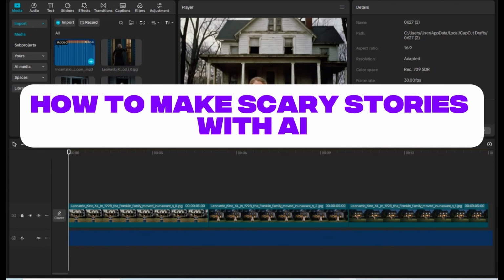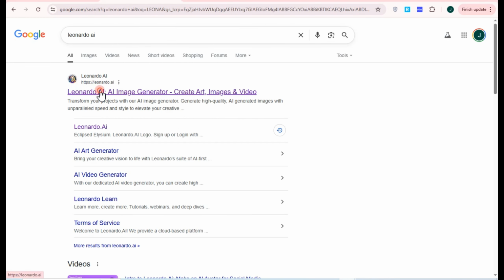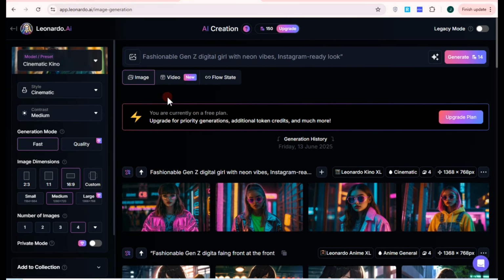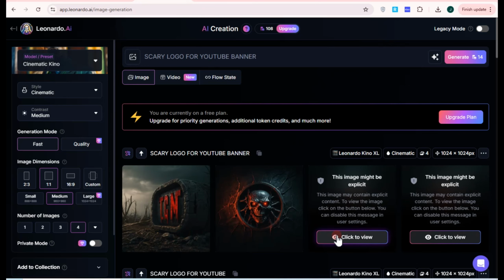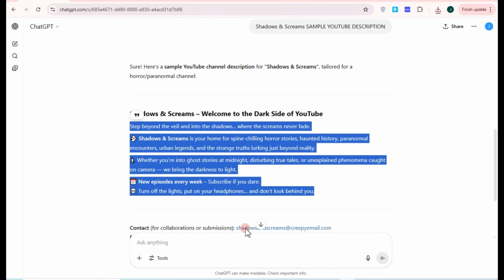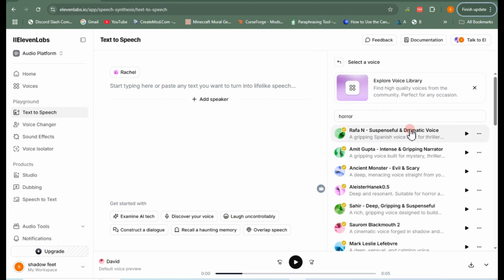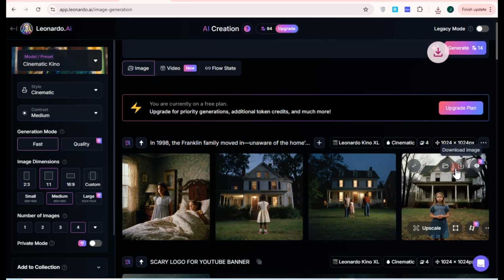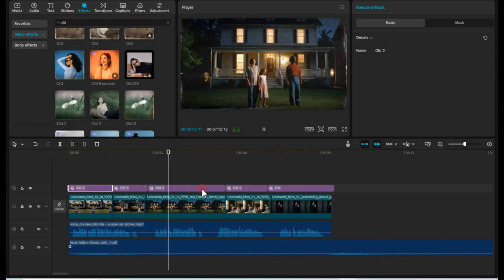How to Make Scary Stories with AI (2025) | Write Horror with ChatGPT, Sudowrite & More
Want to know how to make scary stories with AI in 2025? Whether you're a horror writer, YouTube narrator, or just love creepy storytelling, this video shows you step-by-step how to generate terrifying, high-quality horror stories using AI tools like ChatGPT, Sudowrite, and more. Learn how to create spine-chilling tales with the right prompts, twists, and tension—all powered by artificial intelligence.

✅ What You’ll Learn in This AI Horror Story Tutorial:
🧠 How to Prompt AI to Create Disturbing Horror Stories
📝 Best Structure for First-Person Psychological Horror
💻 Top AI Writing Tools: ChatGPT, Sudowrite, NovelAI
🔪 How to Add Twists, Realism & Fear Without Supernatural Tropes
🎙️ Tips for Turning AI Stories Into Voiceovers or YouTube Scripts
📚 How to Build a Library of Unique, AI-Generated Horror Content

⏳ Timestamps & Video Chapters:
0:00 Intro – Why Use AI for Horror in 2025
0:40 Tools You’ll Need: ChatGPT, Sudowrite, Others
1:30 How to Create a Scary Prompt That Works
2:45 Building Suspense with Structure & Pacing
4:10 How to Refine and Personalize the Story
5:30 Adding Dialogue, Journal Entries & Audio Logs

✅ Learn to write horror stories without writer’s block
✅ Discover AI tricks to make your stories darker & more effective
✅ Build scripts for scary YouTube videos, reels, or podcasts
✅ Perfect for authors, narrators, and Halloween content creators

✅ Horror fans wanting to create original scary stories
✅ YouTubers and TikTokers making creepy narration content
✅ Beginners learning how to use AI for creative writing
✅ Writers looking for fresh story ideas using AI prompts

❤️ LIKE the video to support indie storytelling

📢 Follow me for more AI storytelling guides, horror prompts, and writing tips!